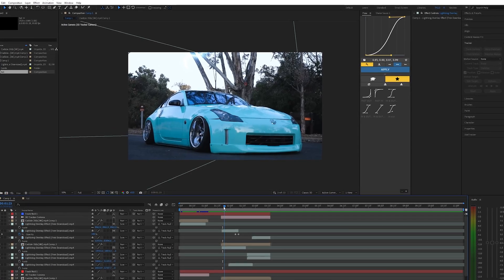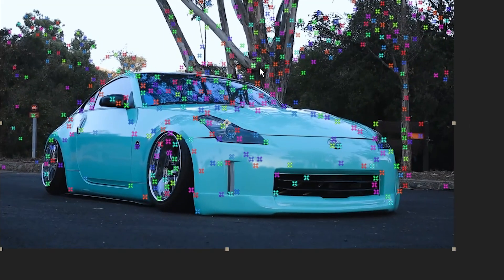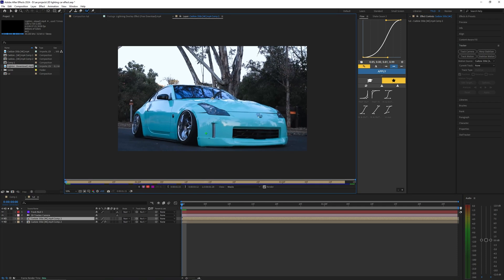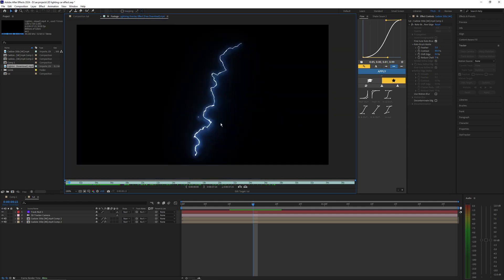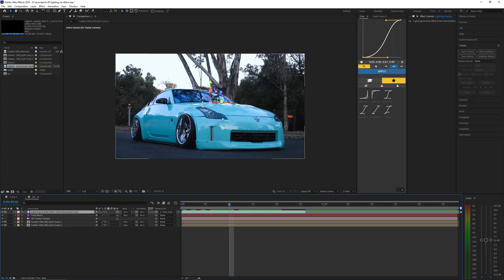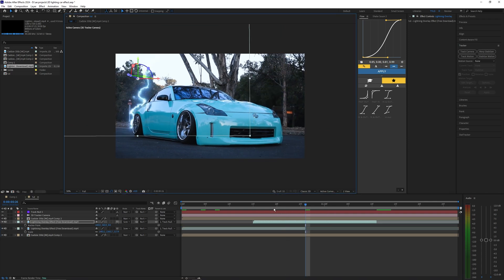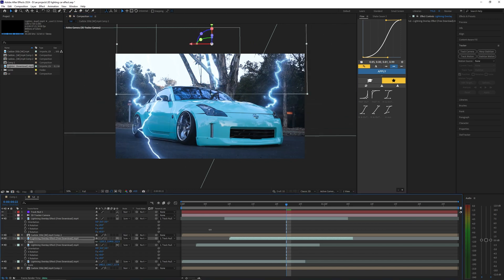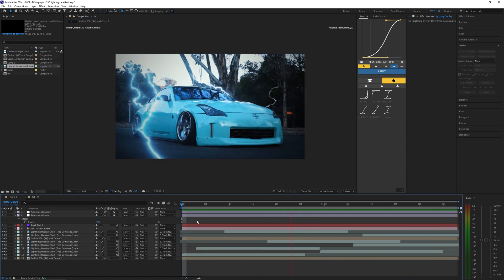3D Lightning Effect - After Effects Tutorial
In this video, I go over how to create this 3D lighting effect in Adobe After Effects.